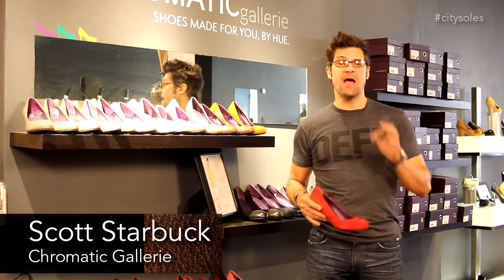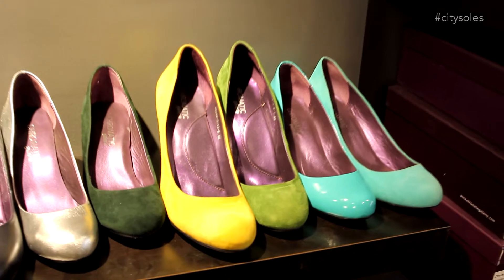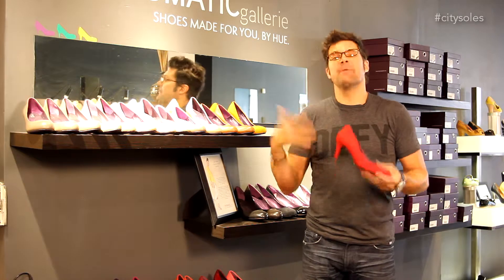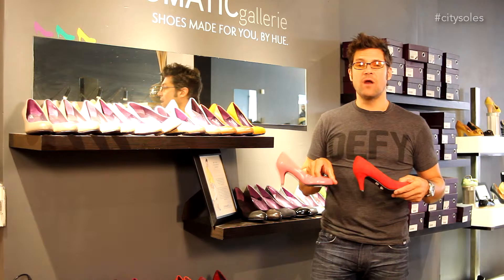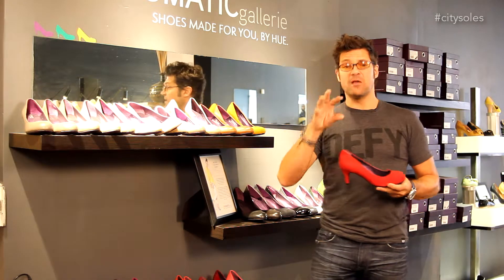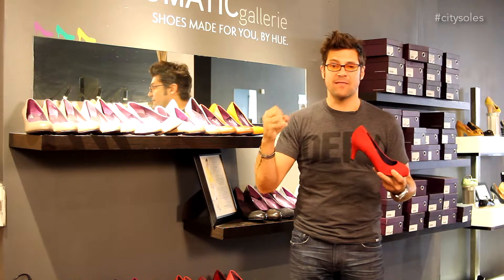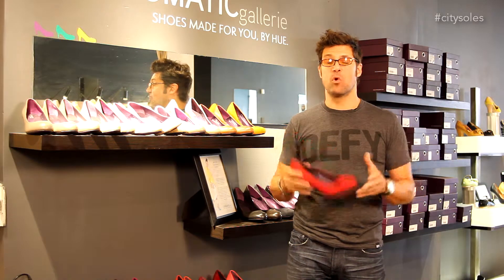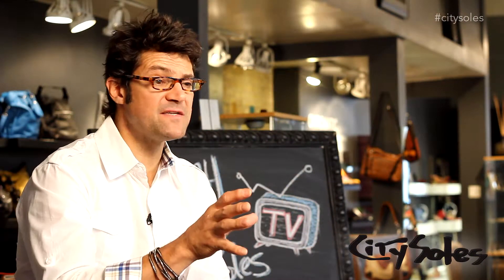Chromatic Gallerie | Brand Review | City Soles TV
Hey guys welcome to City Soles TV. I'm your host, Scott Starbuck, and this is a new line. It's a startup out of New York called Chromatic Gallerie.

Chromatic Gallerie is a basic pump. They come in forty five colors and in three heel heights. They come in a low heel, a medium heel, and a high heel. What you do is pay for a pair here. You can't buy a pair here, but you can't actually buy a pair here and take them with you.
They're just a dotcom, and they ship directly to you. Here at City Soles and at citysoles.com, you can buy them, and they'll be shipped directly to you. So come in, figure out what size you are. Let's say you're a woman and you want a size 8. You need to figure out if you want low, medium, or high. They all have a padded arch on the inside. They're memory foam. They're really cushy and comfy. They come in great suedes, leathers, and patent leathers. We've got forty five colors.

So you figure out that you're a size 8 and you want the medium heel. What color do you want? They're all exactly the same price. They're all eighty eight bucks. They get shipped to you house. Shipping in included and there is no sales tax if you're out of the state of Illinois. So pick your height. Pick your color, and you're good to go. These are amazing pumps. They're replacing the basic pump business across the country. They're a phenomenal country. We do great business with them. They're super comfortable, super cute, and great for any occasion. They're great for the office. Of course you can get them in your basic black leather, black patent, black suede.

We've got spring colors. We've got summer colors. We've got special occasion shoes. We've got all kinds of stuff. Chromatic Gallerie. You go to chromaticgallery/citysoles. You  order them, and then we get credit for them.  They're still eighty eight bucks across the board. They're an awesome company with a great idea. You're going to love these guys.

So enjoy these shoes. And remember, if you're going to kick ass, you're going to need some kick ass shoes. Thanks.